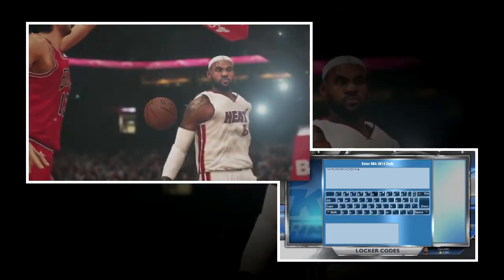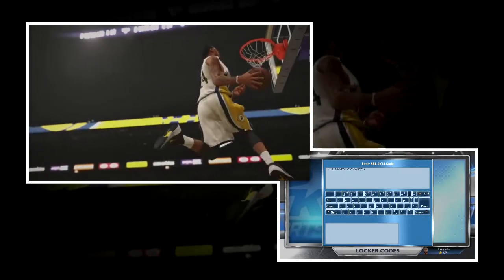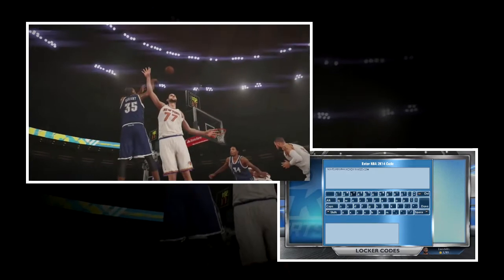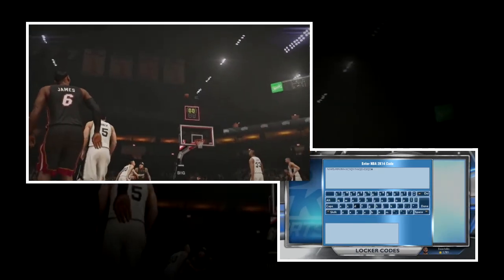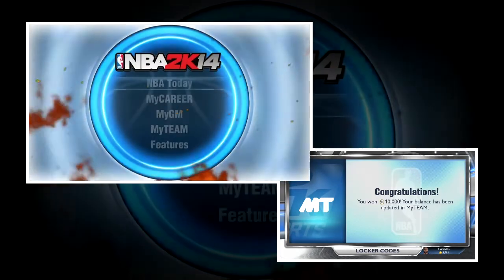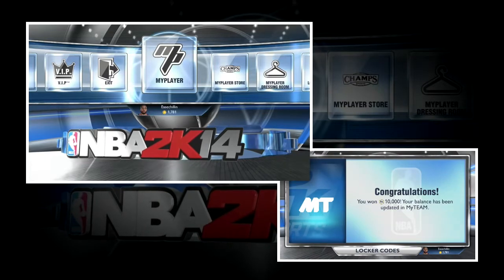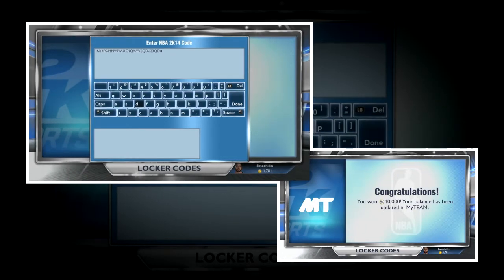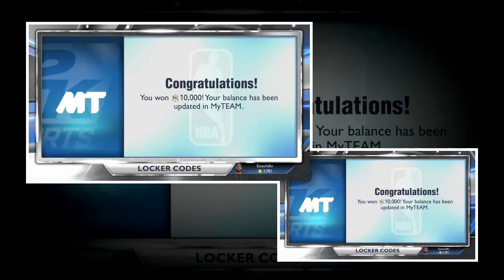*NEW NBA 2K14 LOCKER CODES 01/06/2014 | All Consoles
Here's another NBA 2K14 set of locker codes that I just found earlier today! Next Gen Consoles get 10,000 free MyTeam points, and Current Gen gets a random MyStore item.  **Note. I'm pretty sure you have to be connected online on either platform form this to work.

PS4/XB1: N14PS-MMV9W-XC1QY-YV6QD-I23QD
PS3 / 360: N14PS-ZTQHR-DXPAC-H4Y5H-6NWGQ